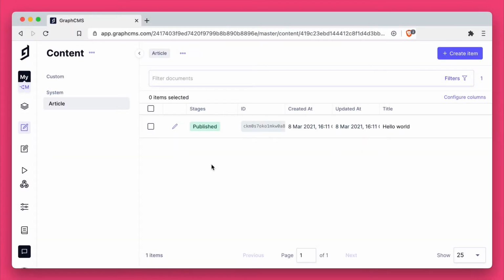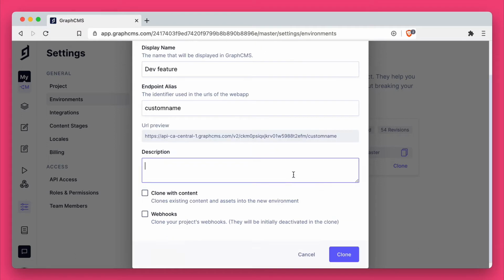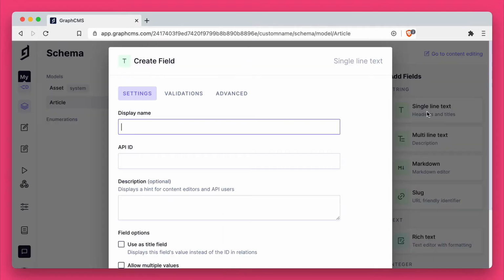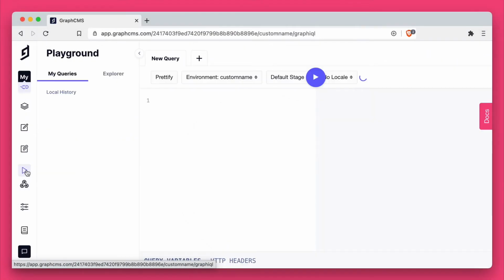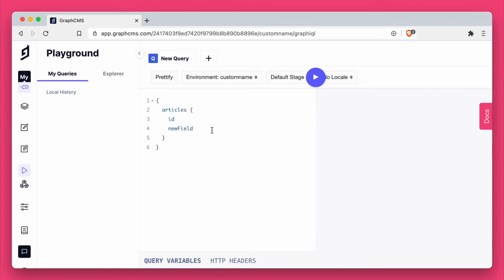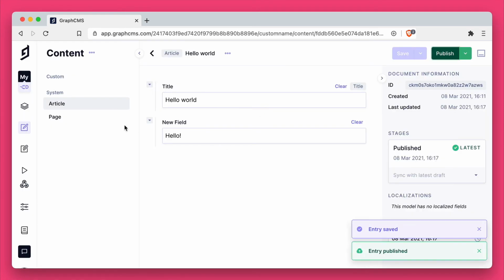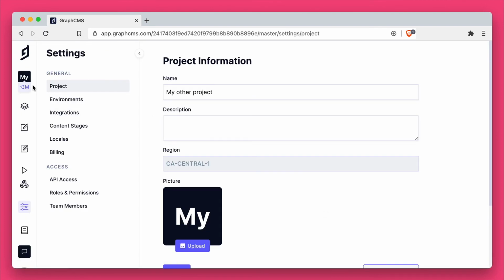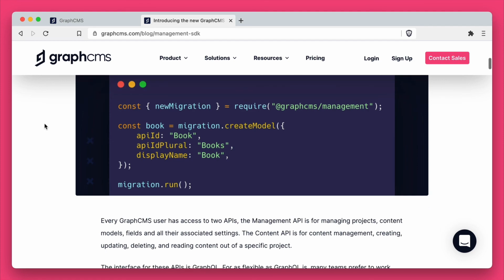Working with environments | How to Hygraph